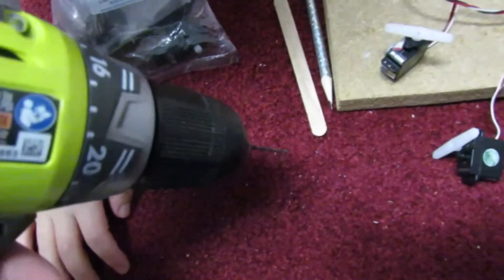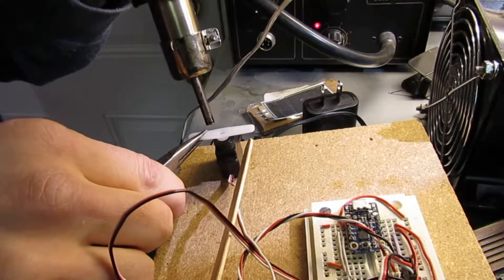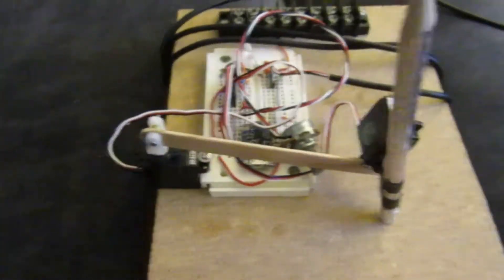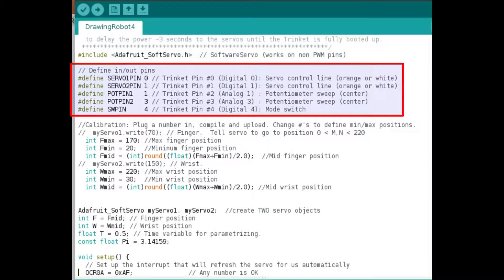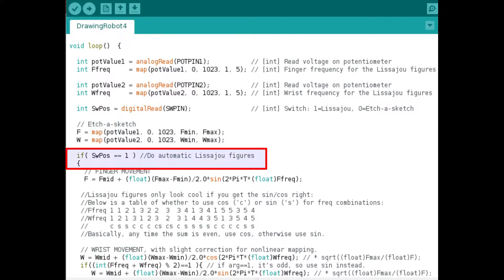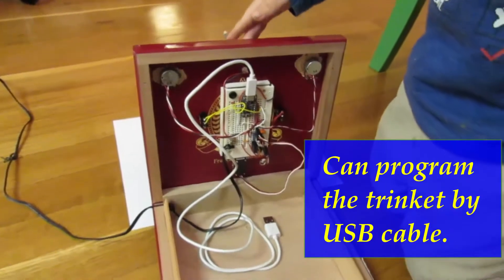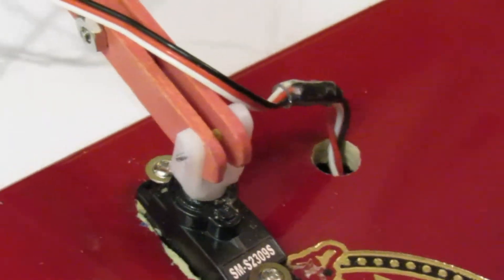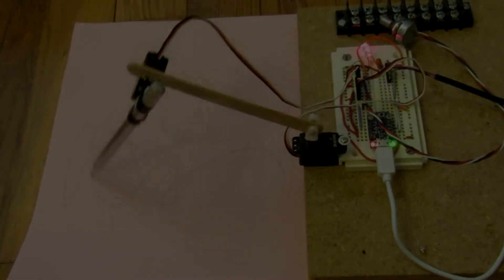Etch-a-Sketch Robot (but not what you think) - An Arduino Trinket Project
Here's a somewhat simple Arduino project for the Adafruit Trinket to make a robotic etch-a-sketch, but not how you think.  This is dual-mode robot where you either turn the knobs like a traditional etch-a-sketch, or it draws a variety of Lissajous figures automatically.  Uses a switch to determine the mode, and two pots to control the two servo motors.

You'll learn:
- How to make one from a cigar box (available at any local cigar store for $3 or less -- Mine were free).
- How the Arduino program works
- How the circuit works
- The list of parts needed

Have fun!